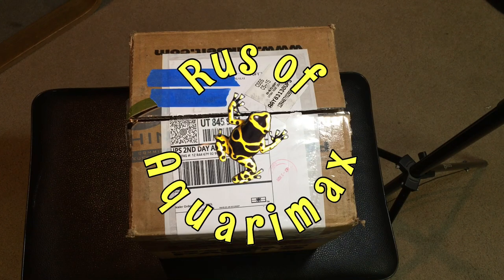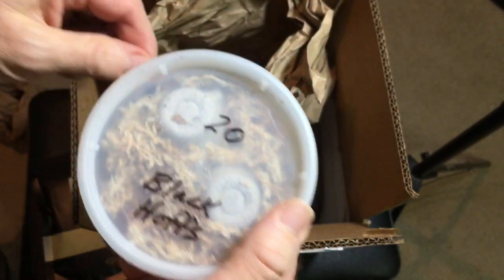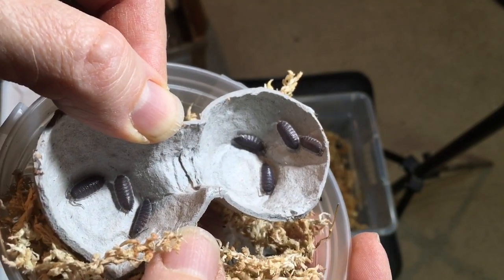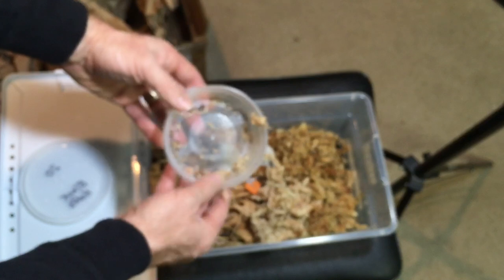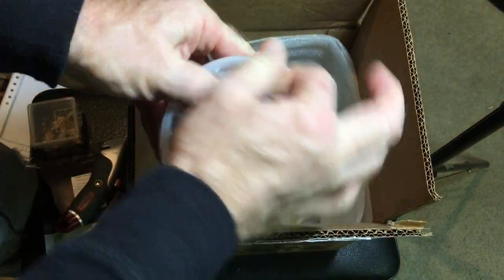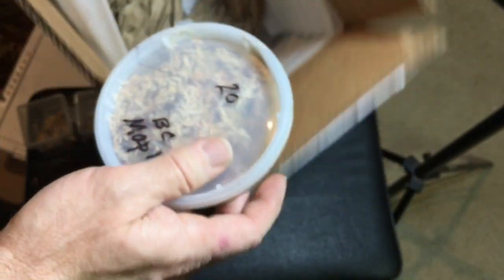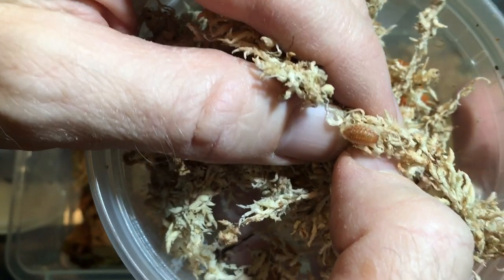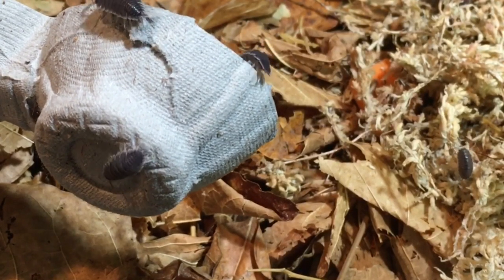Unboxing from Finger Lakes Feeders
This is an isopod unboxing from Finger Lake Feeders! They offer isopods, isopod foods and supplies, as well as some feeder roaches.

Isopods are excellent pet invertebrates and Porcellio ornatus is one of the hardiest of the giant  Spanish isopods of the Porcellio genus. This morph, Porcellio ornatus ‘High Yellow’, is one of the most stunning pet isopods, but is also easy to care for, and quite active.  Thank you to Jordan Z. for these stunning isopods!

Orin’s book on isopods:

I feed my isopods Repashy Bug Burger weekly, they love it:
6-oz jar of bug burger
12-oz. jar of bug burger
Isopod Substrate ingredients:
1 part Organic Compost (You can probably find it much cheaper at your local garden supply or hardware store)
1 part Alder Pellets
1 part pesticide-free hardwood leaves, you may collect them locally or purchased pre-sanitized